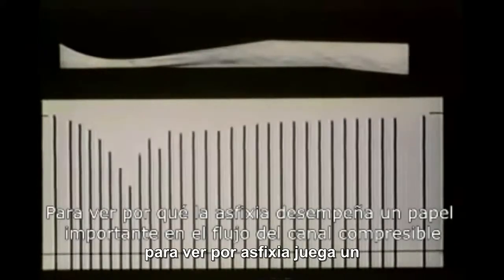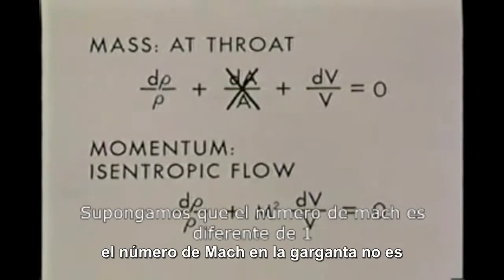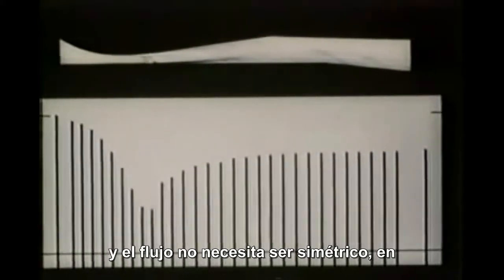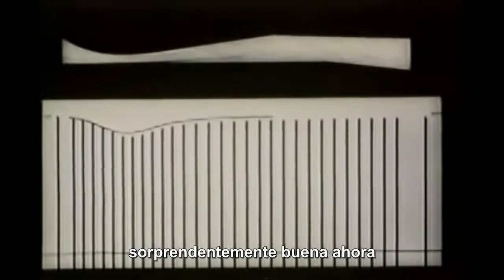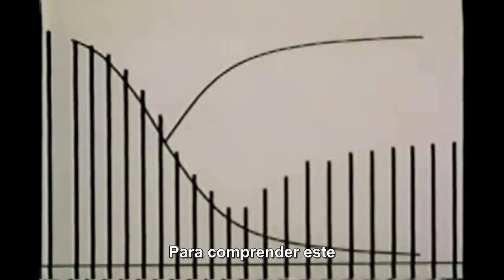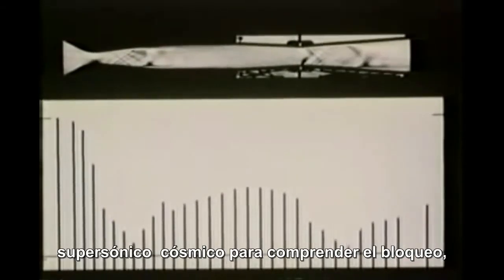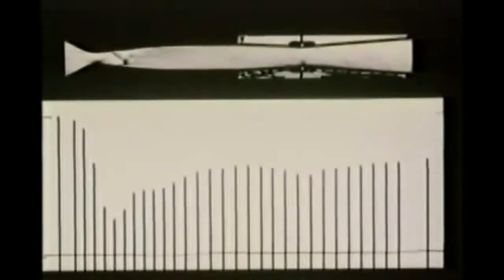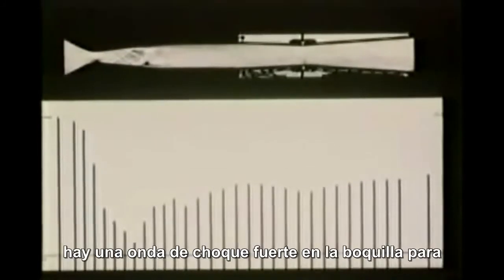FLUJO DE CANAL DE UN FLUIDO COMPRESIBLE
TRADUCCIÓN DEL VIDEO: FLUJO DE CANAL DE UN FLUIDO COMPRESIBLE.
CURSO: FLUJO COMPRESIBLE.
ESCUELA: INGENIERIA MECANICA DE FLUIDOS.
FACULTAD: CIENCIAS FISICAS.
UNIVERSIDAD NACIONAL MAYOR DE SAN MARCOS